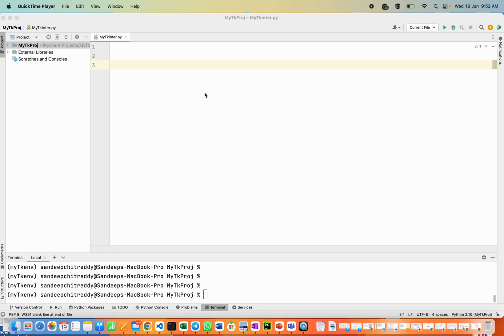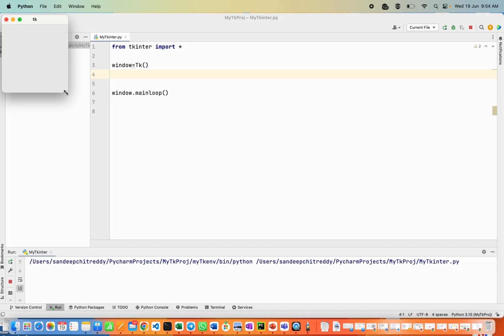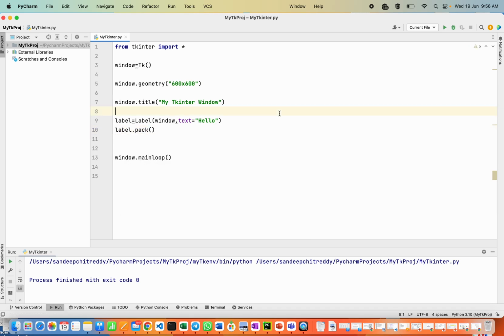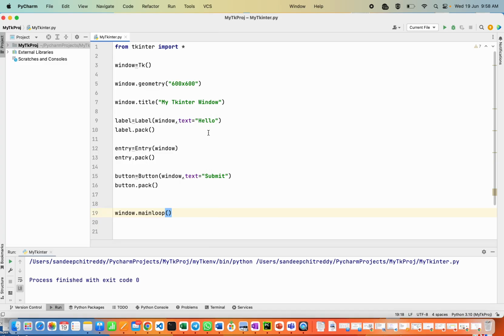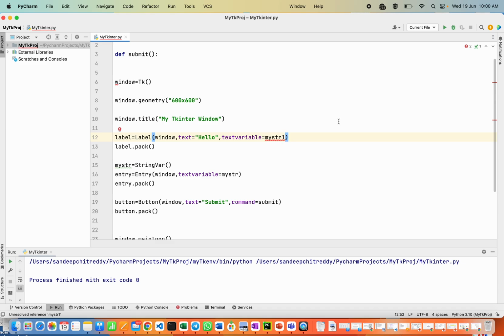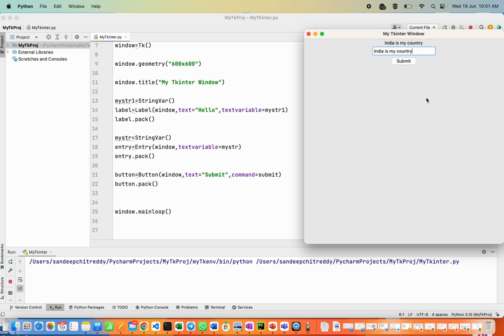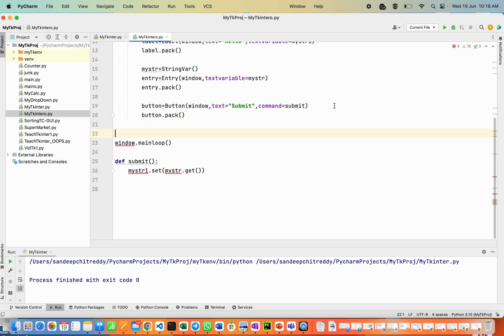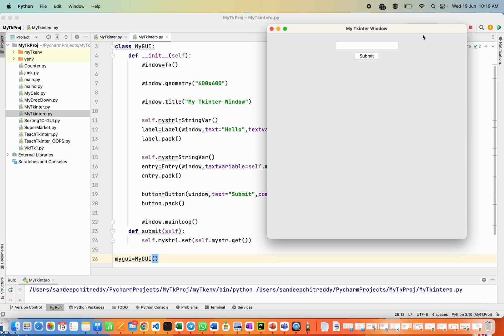Tkinter: Graphical User Interface (GUI) Development in Python